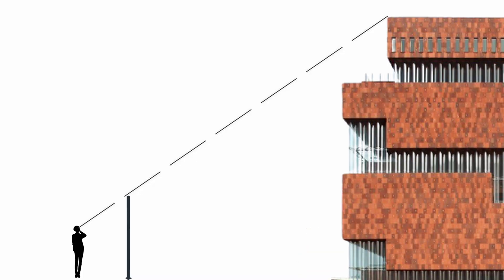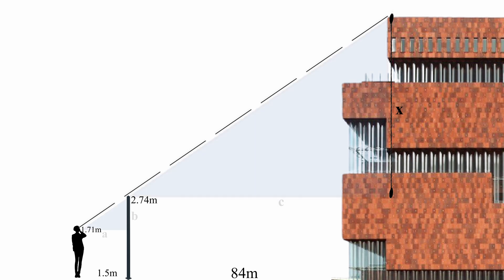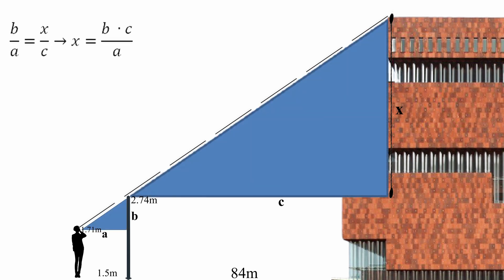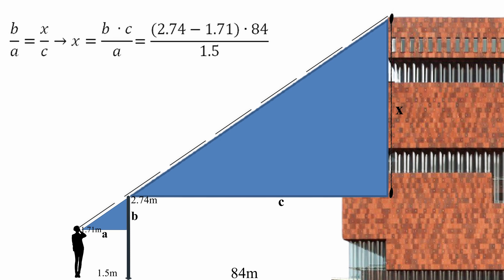How to measure the height of any building or tree (best method)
In this video I give an example on how to determine the height of any tall object by triangulation. With this method there is no need to know the angles of the triangles, therefore equipment is not necessary. How did I measure the height of this building?